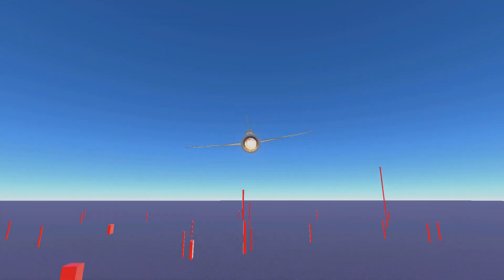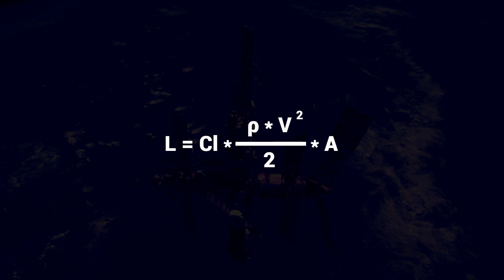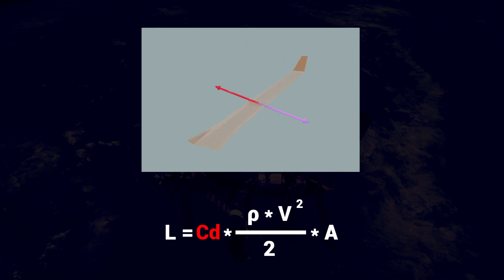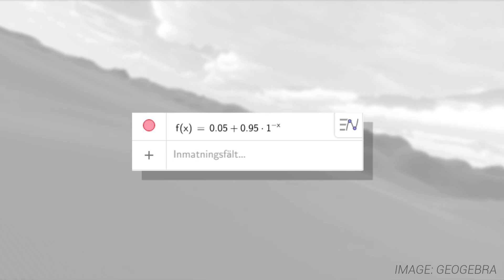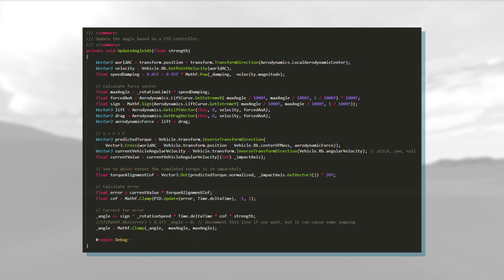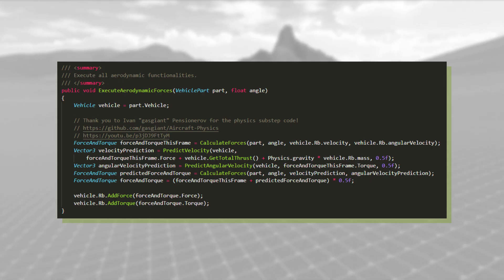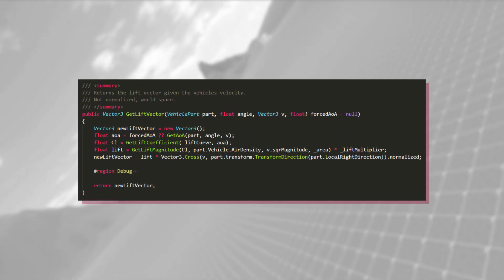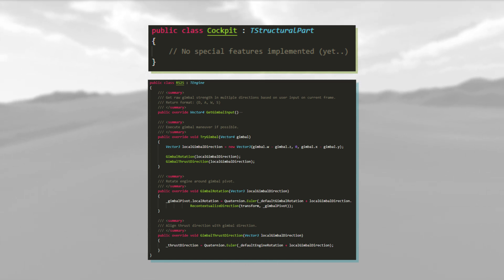Now on Github! Code & Physics Walkthrough | Programming Projects 2.3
I've programmed a physics-based modular vehicle system for the game that I'm working on, and today I'm putting it on GitHub! I simulate realistic forces to make fighter jets fly and rockets launch, all using the Unity game engine. Feel free to use it for your own projects according to the MIT license. I'd very much appreciate if you linked to the repository as well as kept the comments within which I give credit to other people who have helped me write different pieces of code. The repo is not a finished project and will be updated.

"Hmmm" -me, always

▷What I use to make my games
Game engine: Unity 2019.2.8f1
IDE: Visual Studio 2019
3D models: Blender

▷My LOD planet series (also knows as Programming Projects 1.x)

Sorry if this video isn't as entertaining as my other ones :/. More interesting stuff is coming soon!